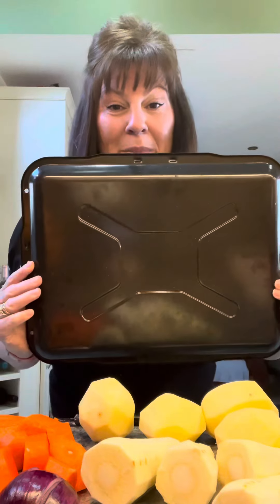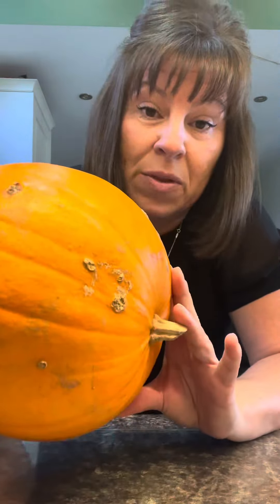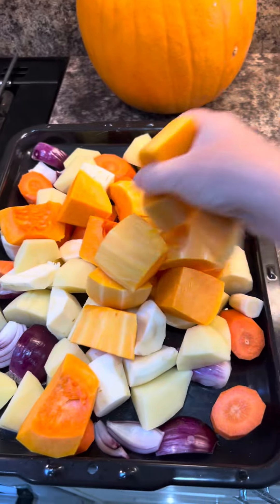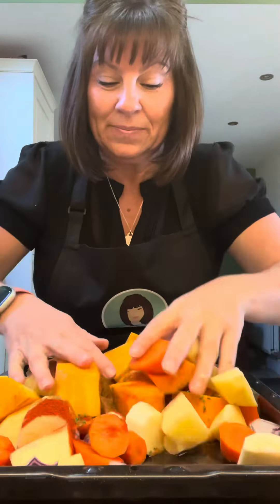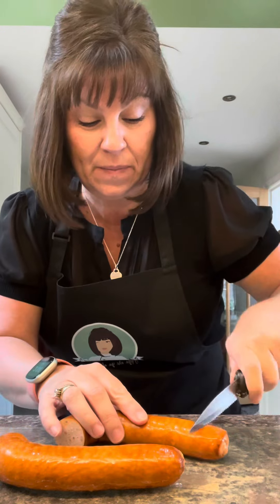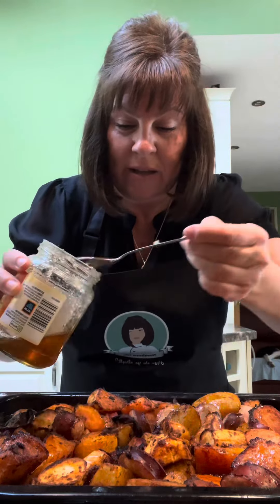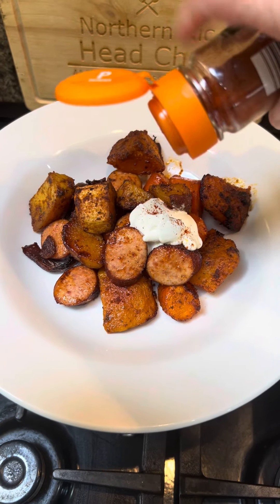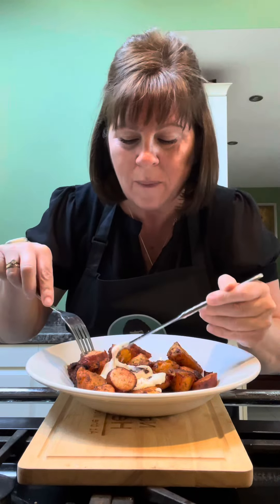Smokey Squash & Sausage Traybake 🎃 Don’t waste those pumpkins, use any kind of squash you like.